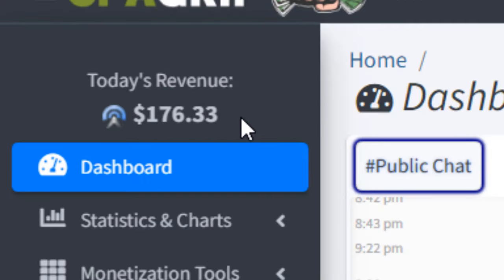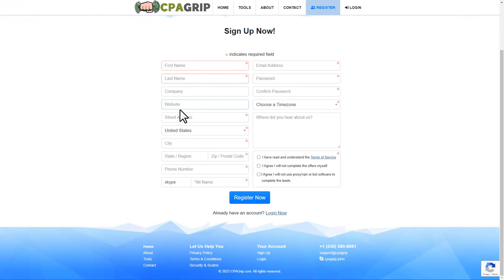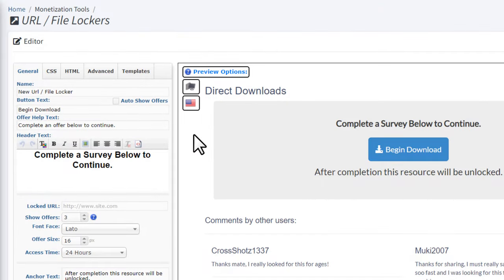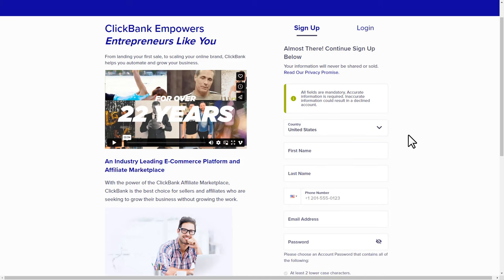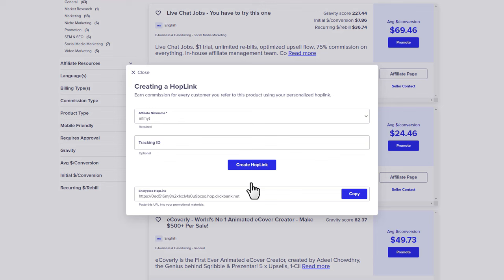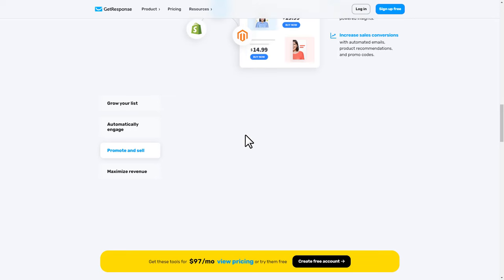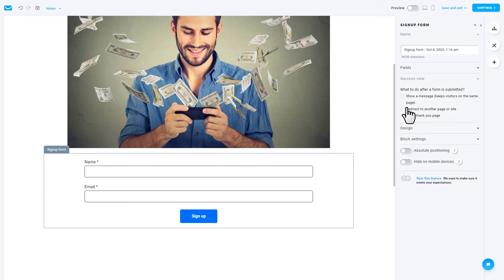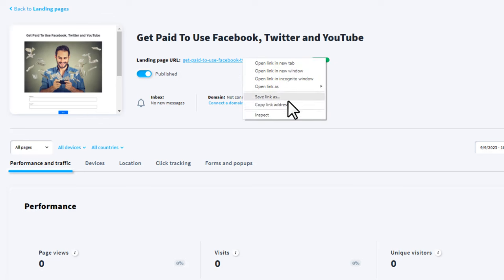CPA Marketing w/ Affiliate Marketing • Make Money Online 2024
In this make money online tutorial, you'll learn how to make money with CPA marketing plus affiliate marketing. You'll learn how to set up a CPAGrip content locker for Affiliate marketing. This is a CPA & affiliate marketing combined tutorial for complete beginners, so make sure to watch this full video without skipping, and make sure to Like this video, subscribe for more make money online tutorial.